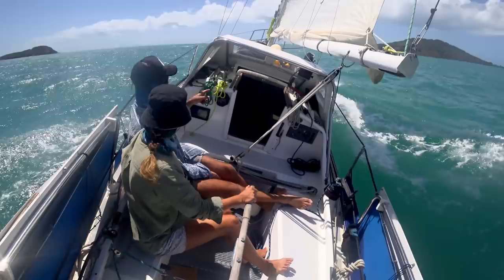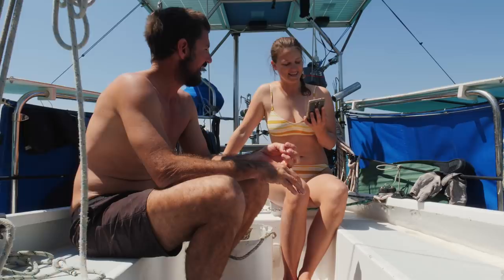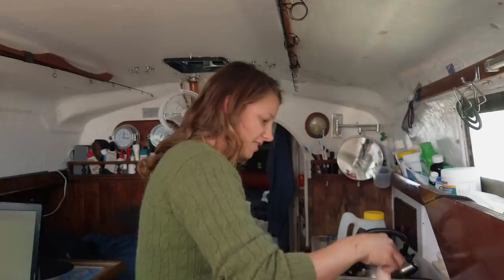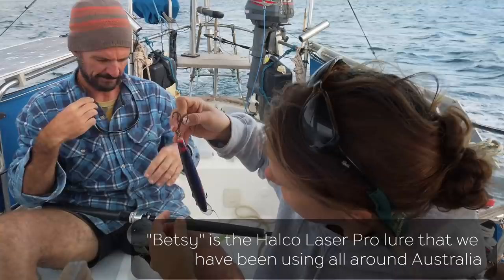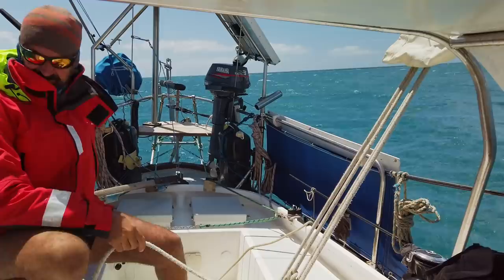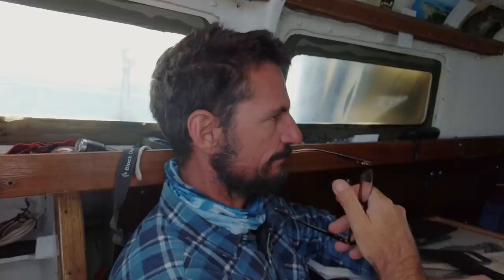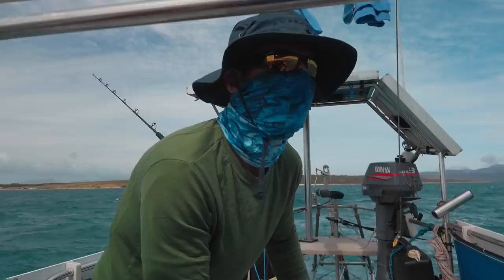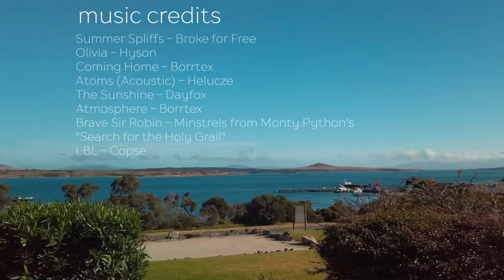LAND OF PLENTY Fish, Wind and Uncharted Shoals!!! - Free Range Sailing Ep 125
Join us for our first week at the Furneaux Group of islands in Tasmania, featuring spearfishing, sailing and uncharted shoal dodging. Pascale even trials a few fish offal experiments in the galley.

Support us and gain early access to videos and other exclusive rewards.

Pascale has a food only feed on instagram as well!

Music Credits

Brave Sir Robin - Minstrels from Monty Python's excerpt from the film the "Search for the Holy Grail"